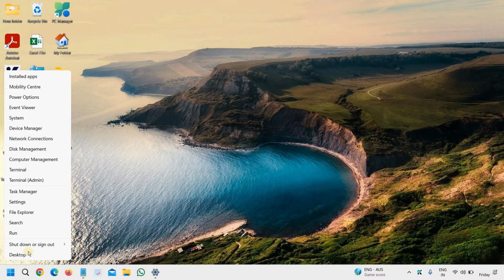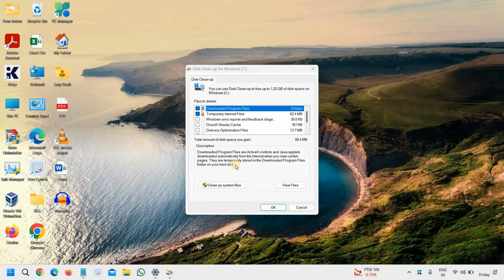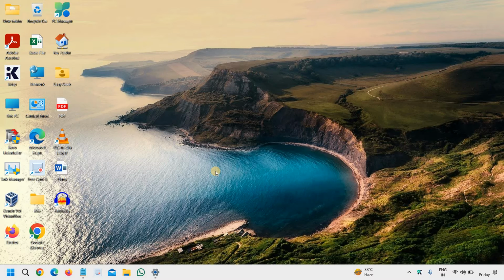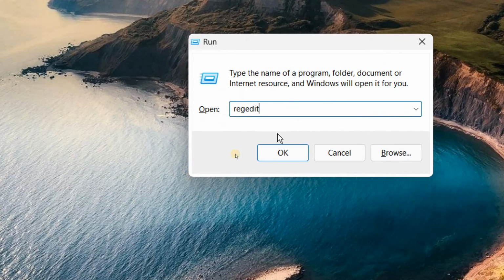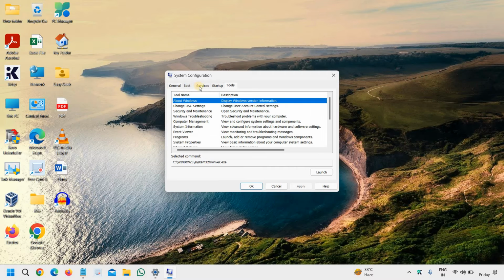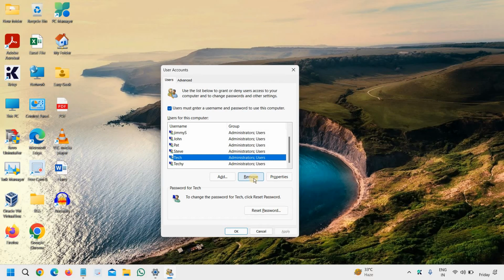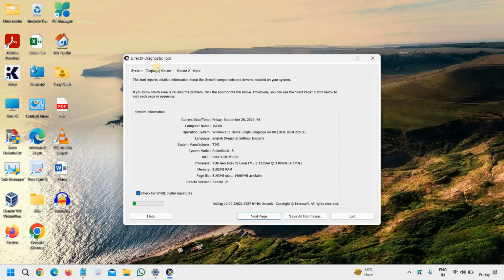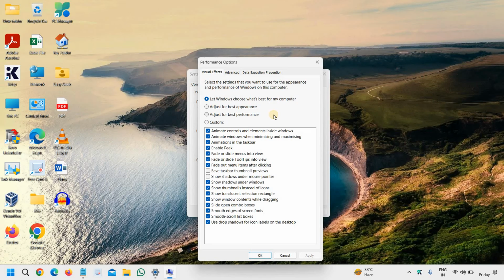10 Most Useful windows 11 Run commands || Tips Every Windows USERS Must Know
Unlock Windows 11's hidden potential! Discover the 10 most useful Windows 11 Run commands and hacks that every user in the USA needs to know. Boost productivity, simplify tasks, and customize your PC experience with these essential shortcuts, from accessing Device Manager to Disk Cleanup, and explore expert tips for optimizing your Windows 11 workflow.